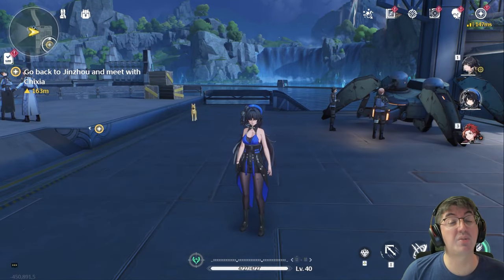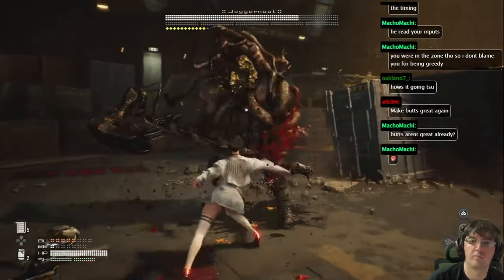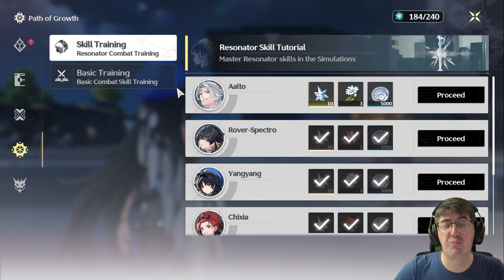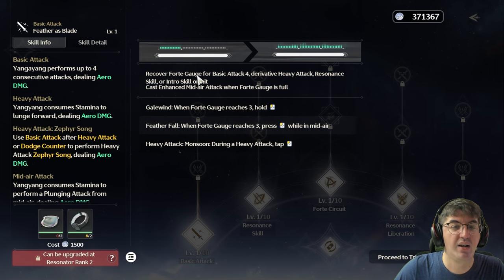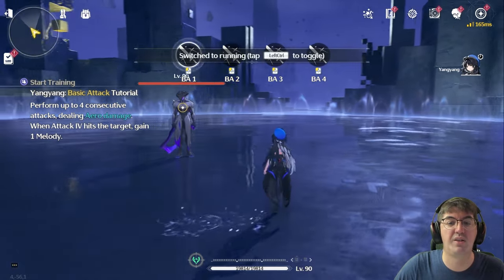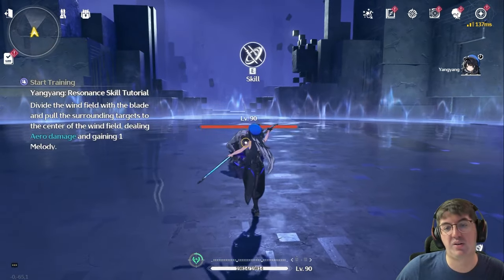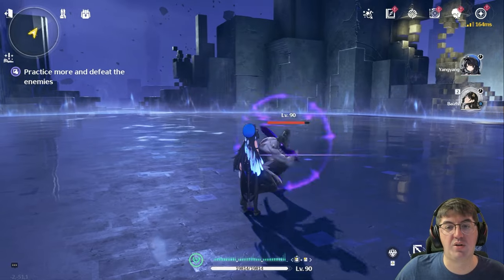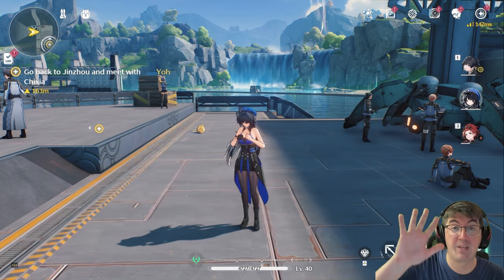Learn to Play Your Characters - Training Mode & Why It's Important in Wuthering Waves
If you've ever played an Action Game or a Fighting Game, you know how important "Muscle Memory" is. In the heat of a Boss Battle, there isn't time to think, just act. Learning the In's & Out's of your Resonators early will instill good habits.